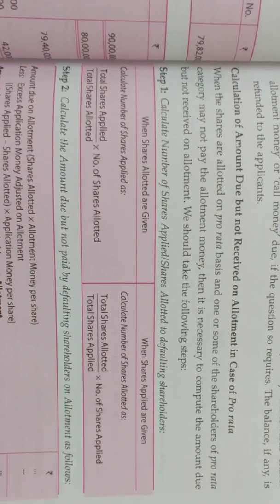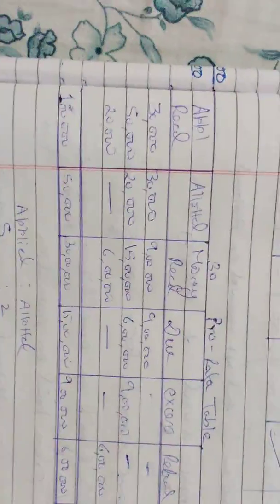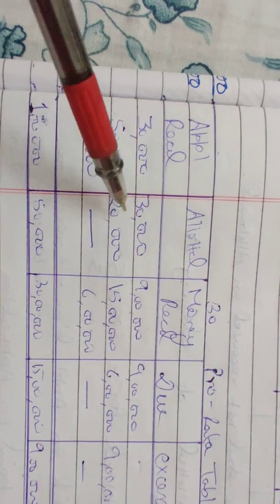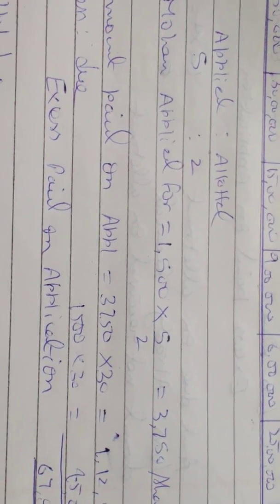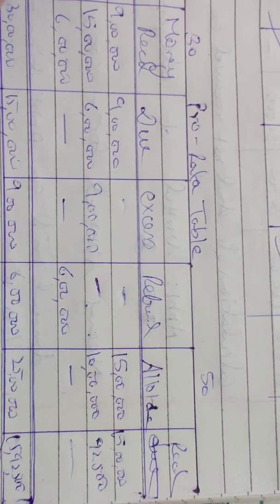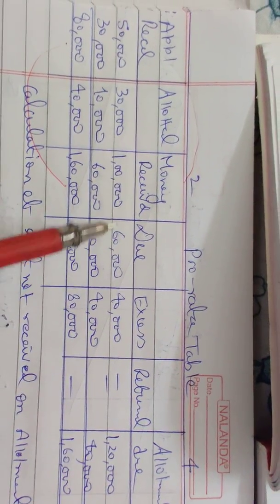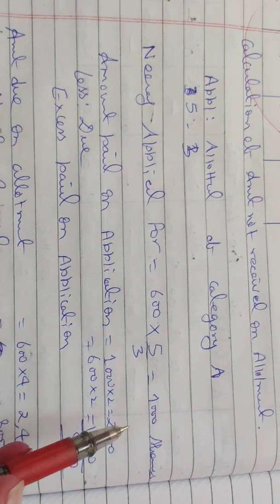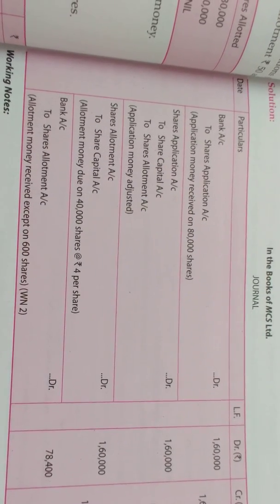Accounting for Share Capital.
Calculation of Amount due but not received on Allotment in case of Pro-rata category.